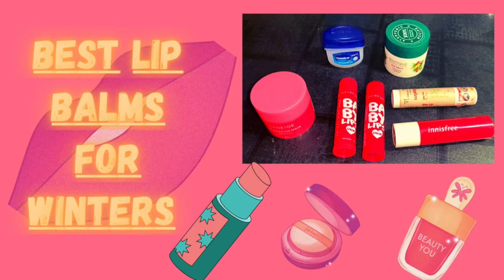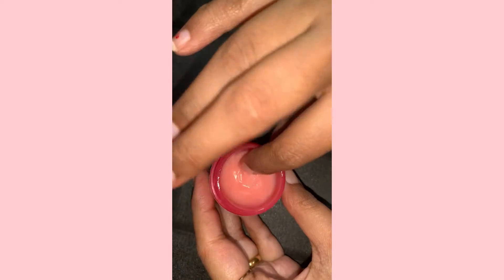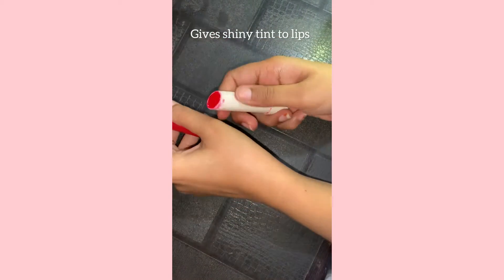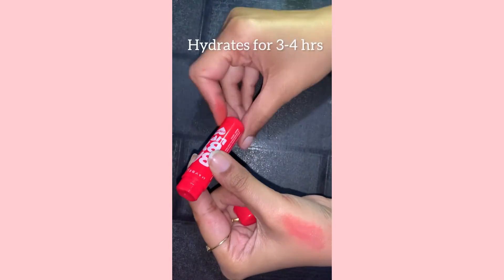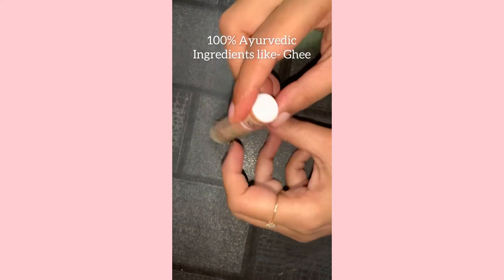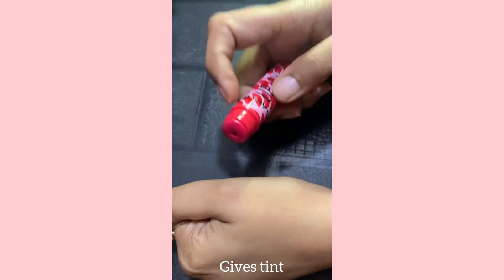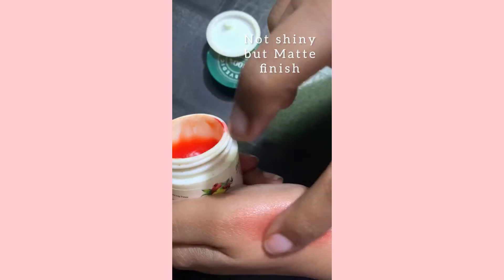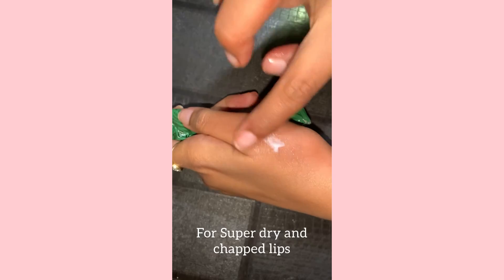Best lip balms for Winters starting Rs 10 | Best lip balm | Reviews by Kay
1. Vaseline petroleum jelly

2. Boroline

3. Lakme lip love (Cherry)

4. Maybelline sensational baby Lips
CHERRY KISS ,BERRY CRUSH

5. Innisfree glow tint lip balm 02

6. Laneige Lip sleeping mask Berry